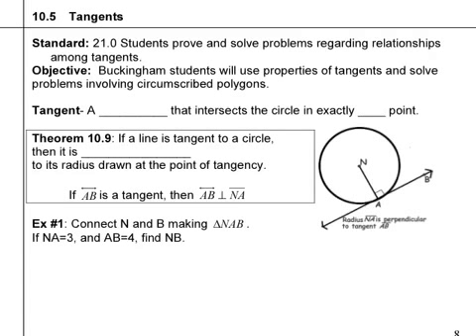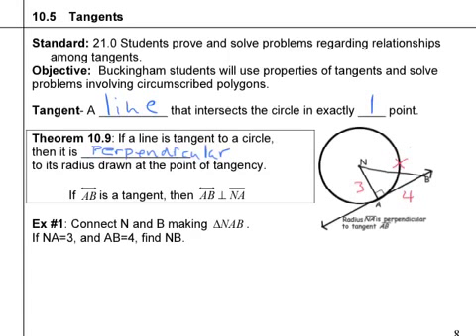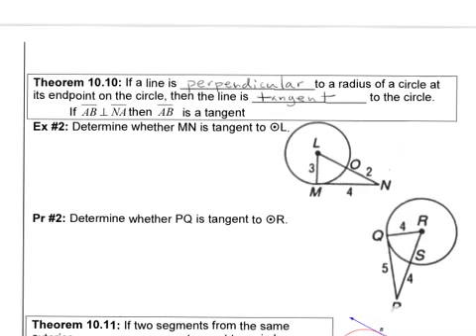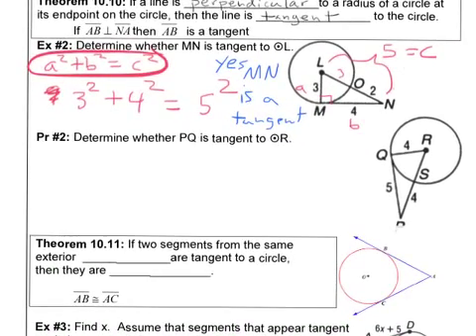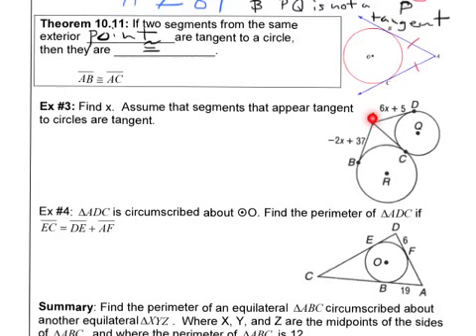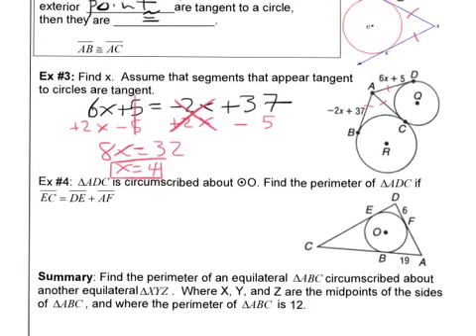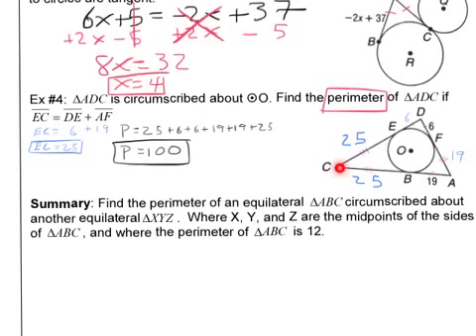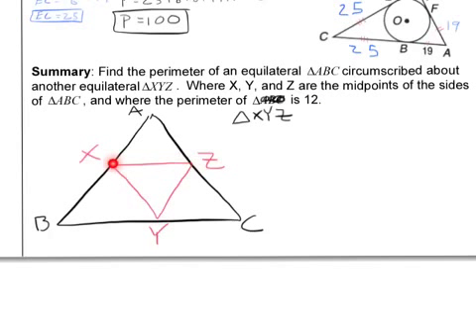Geo 10.5 Notes